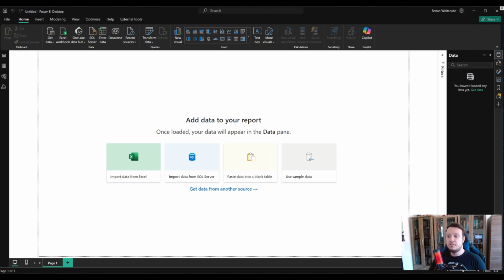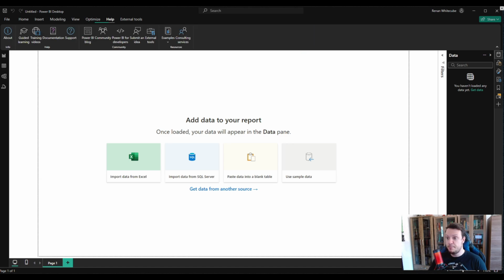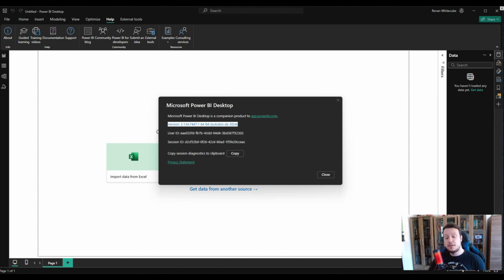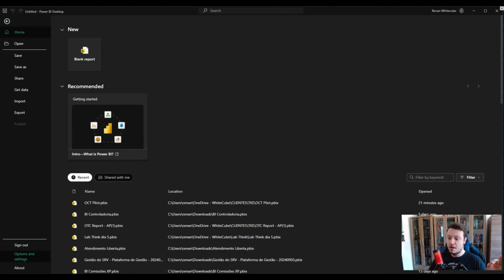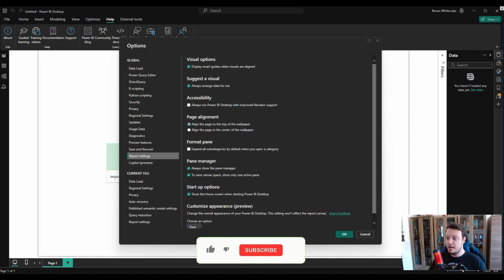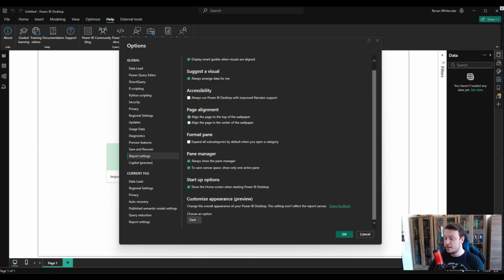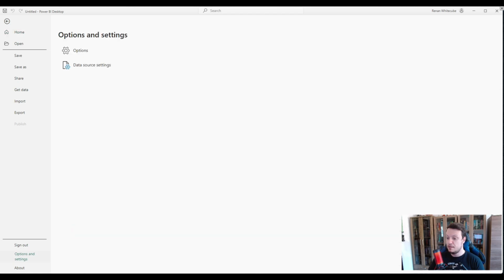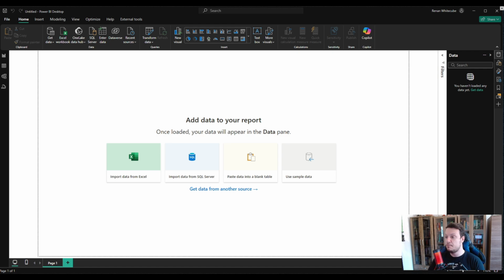FINALLY!! How to Active the Dark Mode on Power BI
Finally, Microsoft released Black Mode in Power BI in the October 2024 update. In this video you will learn how to enable it.